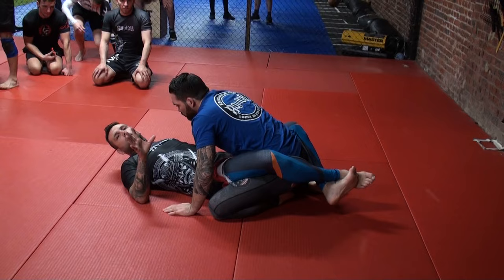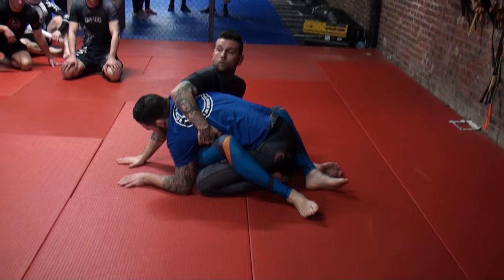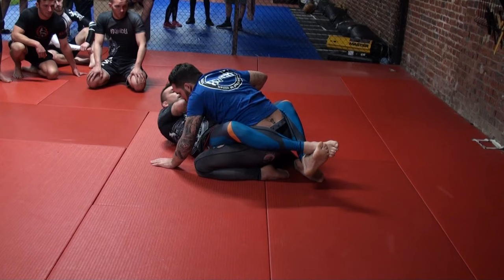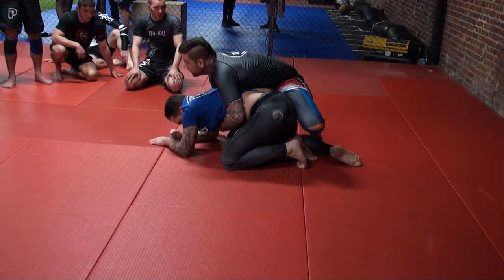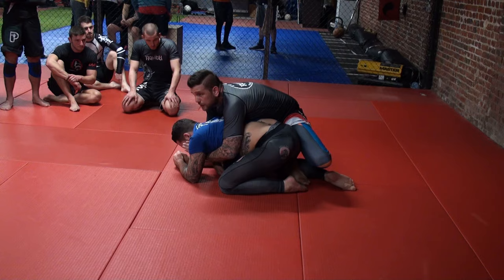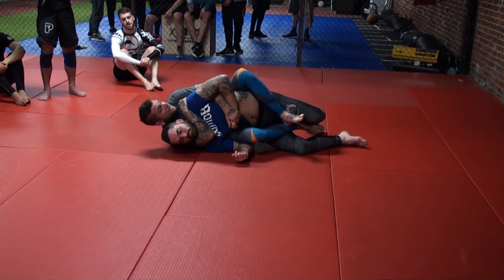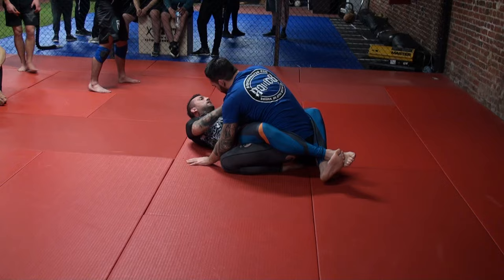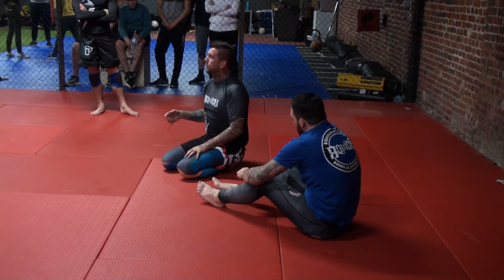Taking the back - part 18 - Octopusguard to power half back take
Seminar by BJJ black belt Brandon Quick (BQuickJJ) in Invictus Ronse on March 16th, 2017.